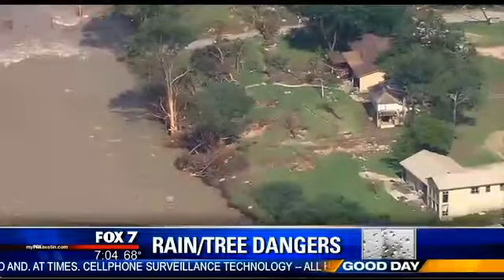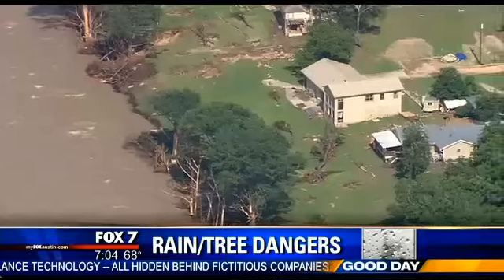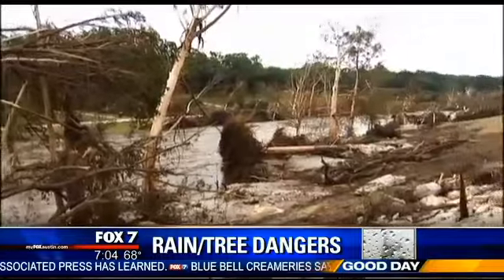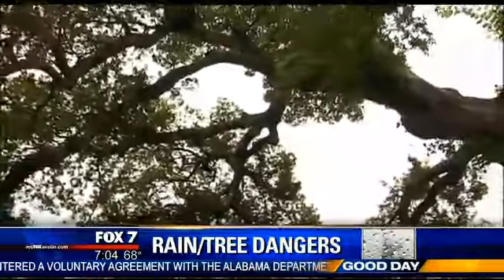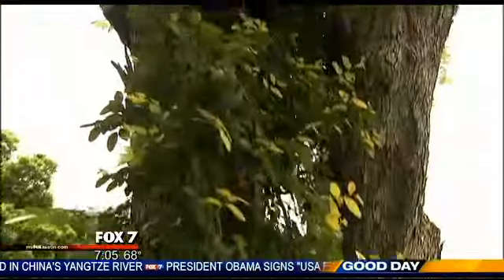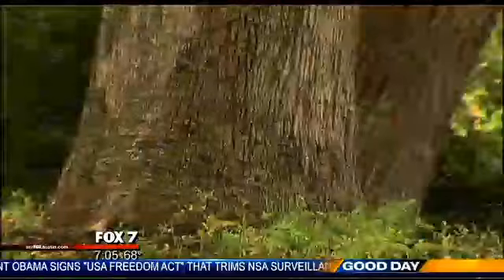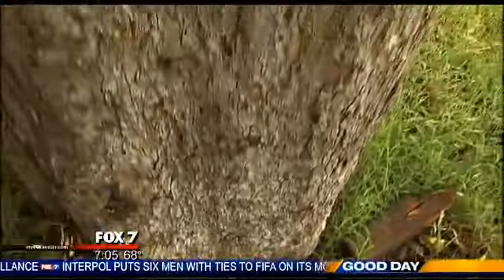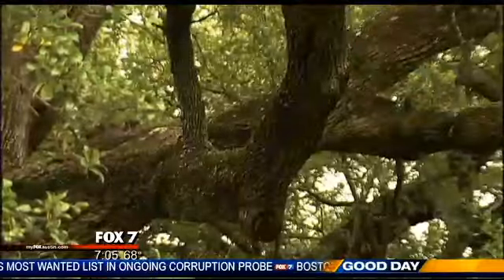Possible tree dangers due to saturated ground- MyFoxAustin